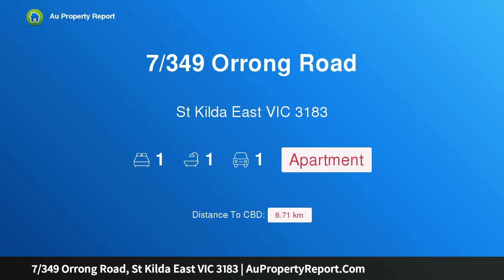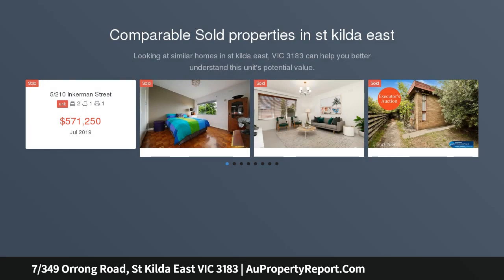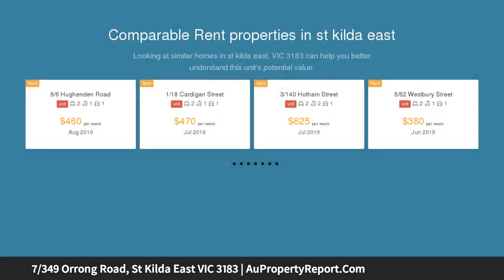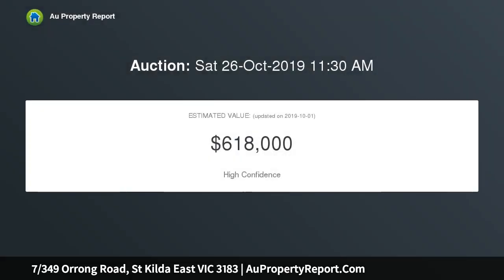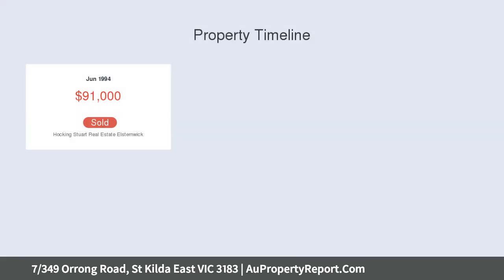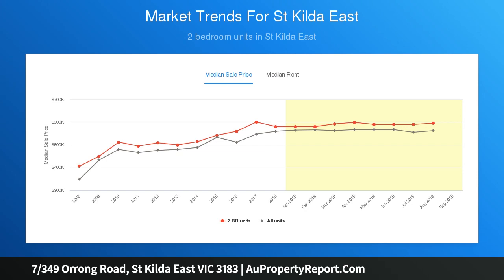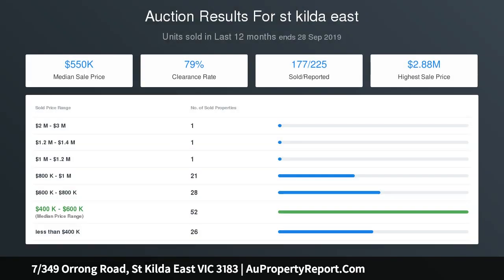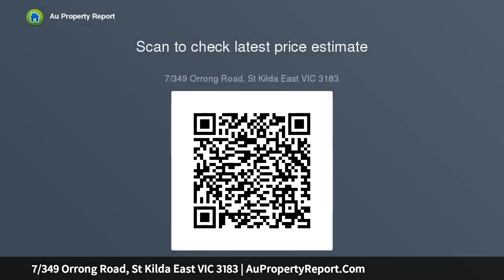7/349 Orrong Road, St Kilda East VIC 3183 | AuPropertyReport.Com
7/349 Orrong Road, St Kilda East VIC 3183
Property Type: apartment
Bedrooms: 1
Bathrooms: 1
Car Space: 1
Ideal location, first home or investment!